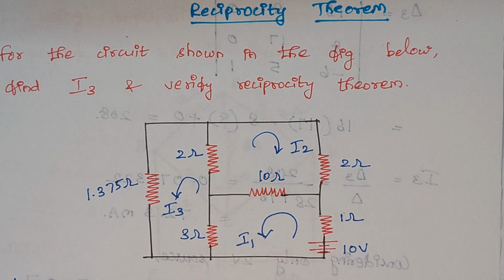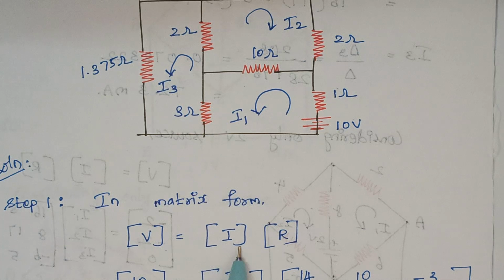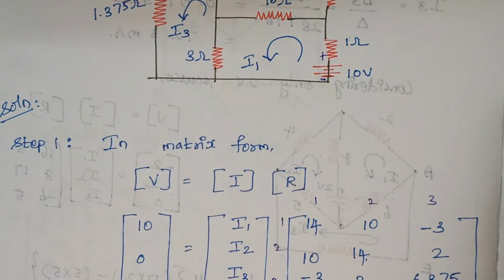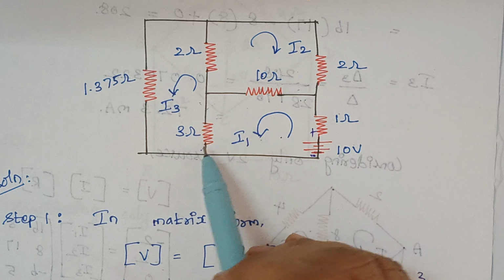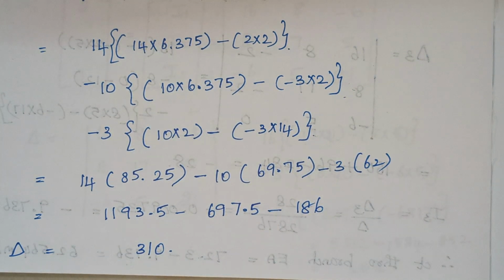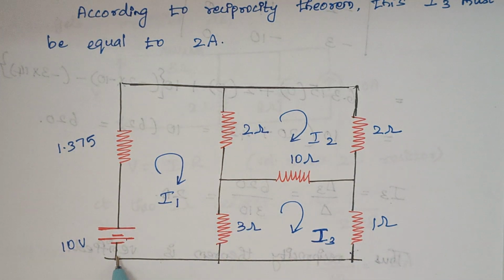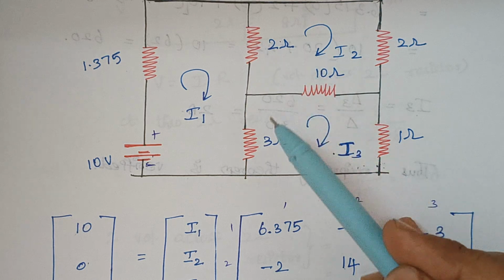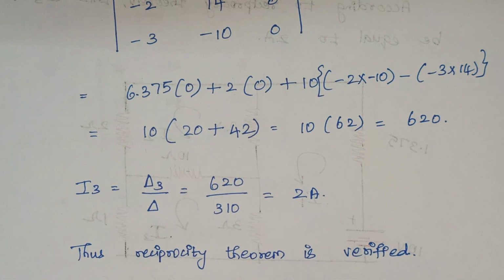Reciprocity Theorem (Problem no -1)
In the circuit shown in the fig below, find I3 and verify the reciprocity theorem.

solving electrical network using reciprocity Theorem
# Finding the current in the circuit using reciprocity theorem
# network theorem